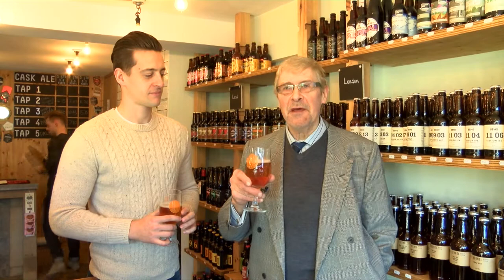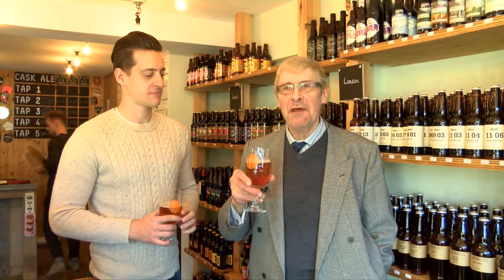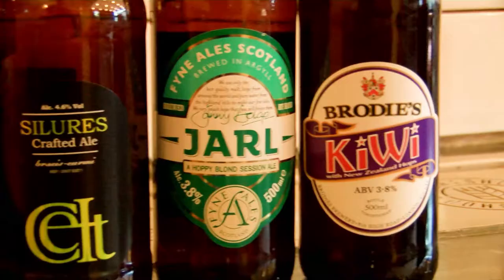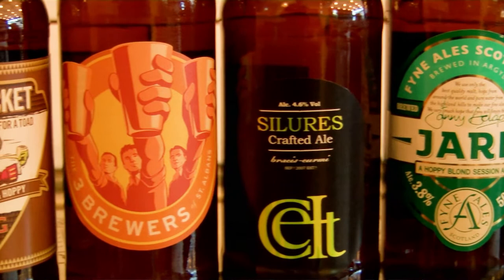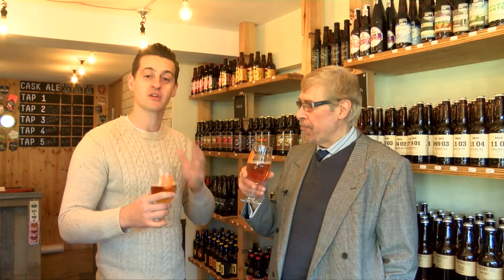Tring Side Pocket for a Toad | A Taste of Real Ale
A review of Tring Brewery's Side Pocket for a Toad (3.6% abv) featuring beer writer Roger Protz and Neil Walker of CAMRA, the Campaign for Real Ale.

If you can't find Side Pocket for a Toad you might want to try Fyne Ales Jarl, Brodie's Kiwi, Windsor & Eton Knights of the Garter, Darkstar Hophead, XT Blonde, or Bristol Beer factory Gold.

This video was produced as part of the 'A Taste of Real Ale' - A series of short videos giving you a taste of the massive variety of real ales available.